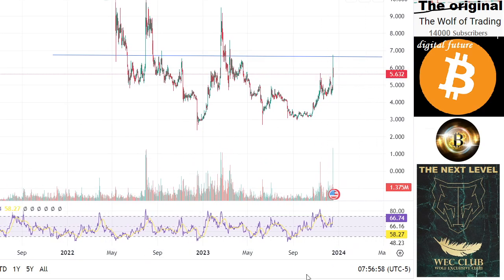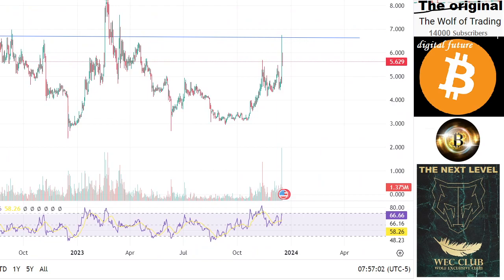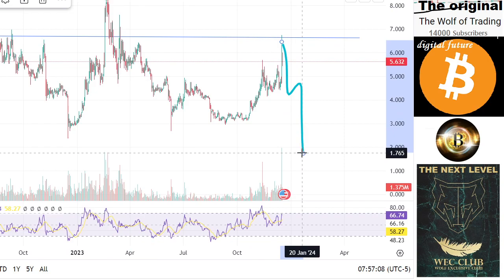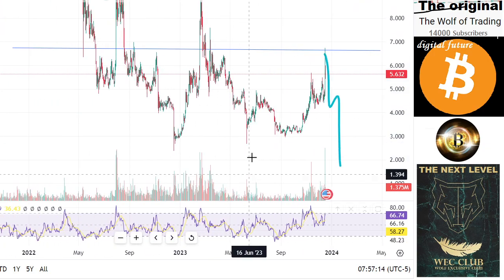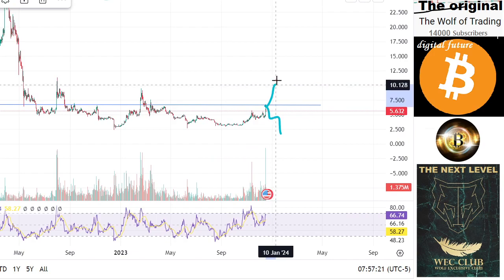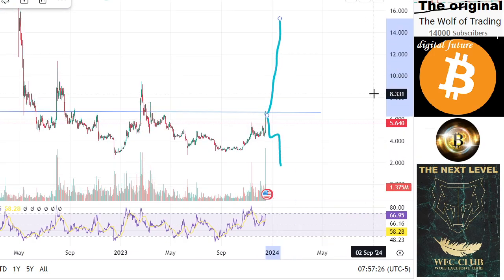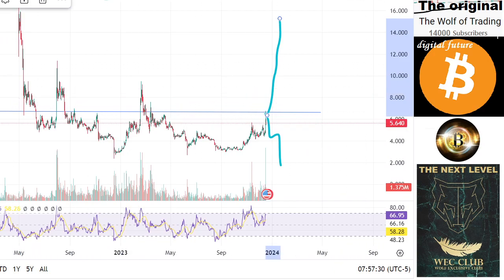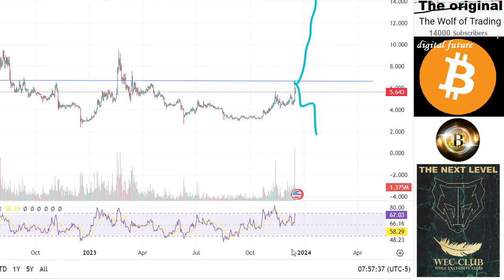Important FIL Price Prediction